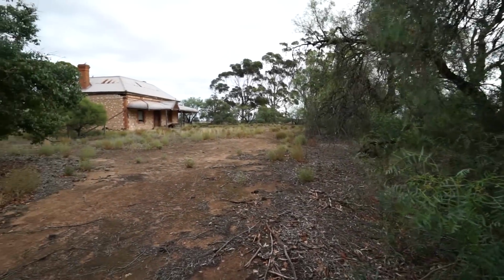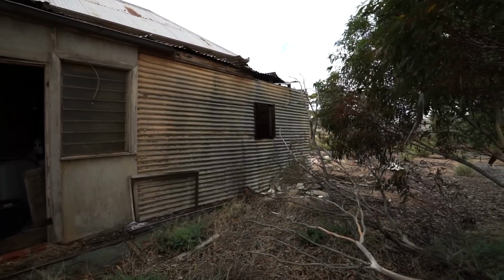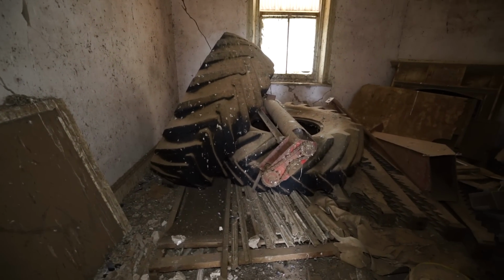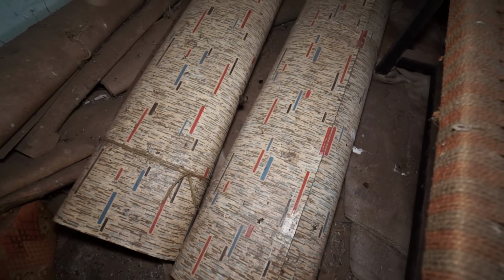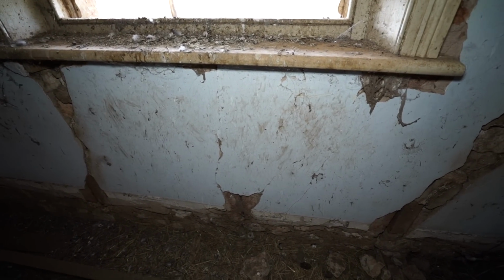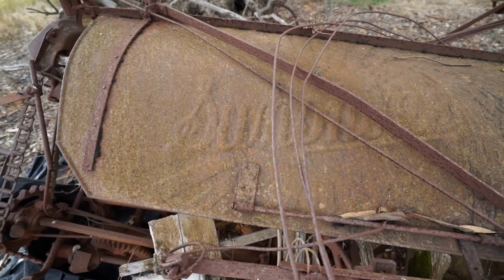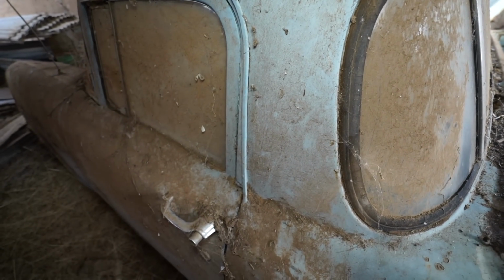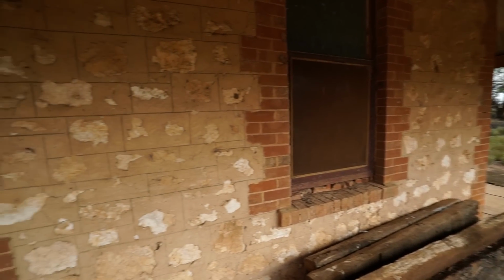Abandoned for decades! Old stuff everywhere. Old car and old machinery.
Hey house lovers and explorers! This old late 1800`s home was one I found while out looking for a different one and it turned out to be a great explore with lots of old stuff to look at both in the old house and the old sheds. This is another old farm just slowly wasting away in the dust and wind. Seems to have been last lived in maybe the late 60`s but has many things also stored here which makes it harder to judge. Old machinery and an absolute cracker old Aussie Vintage car in one shed which is still very much restorable. This one was a very welcome surprise so I hope you all enjoy the walk around. Cheers for watching. :-)